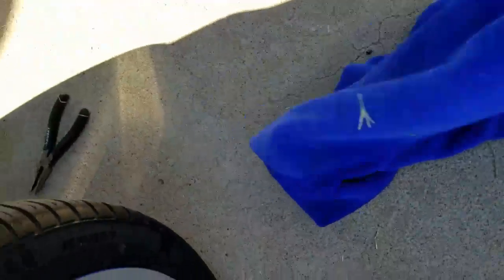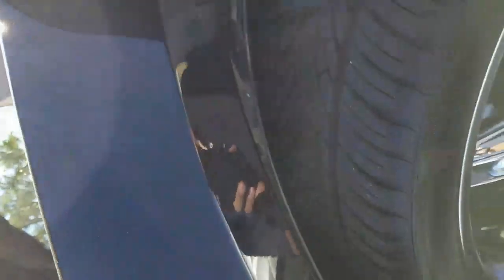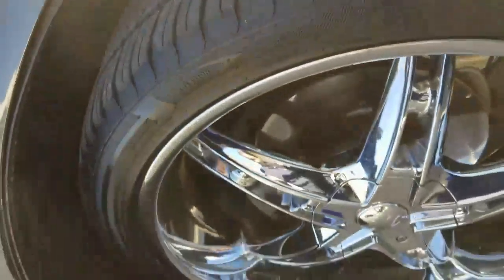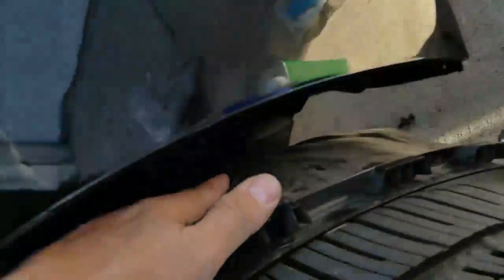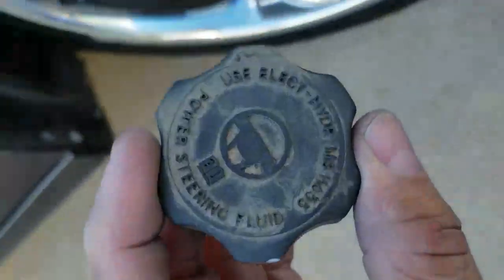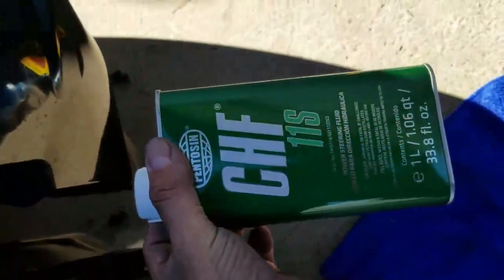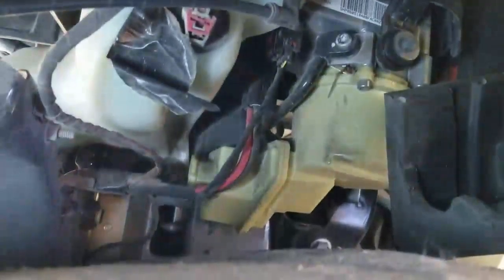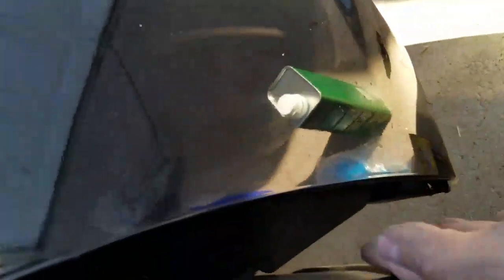2011 Dodge Charger Power Steering Fluid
Adding Power Steering Fluid to Dodge Charger